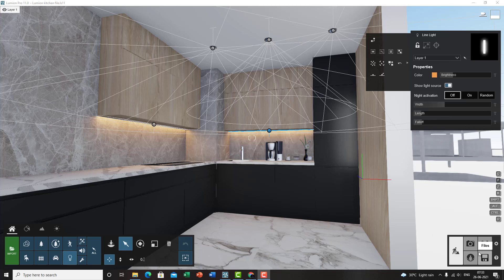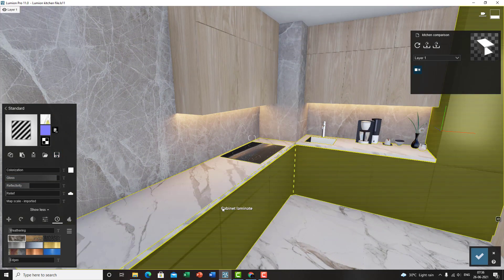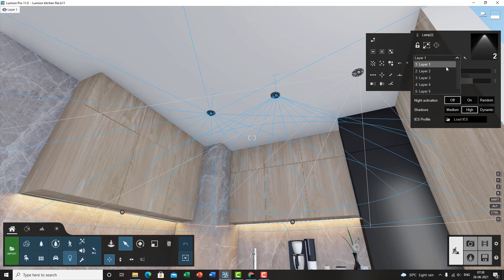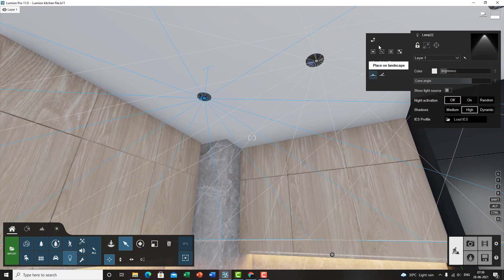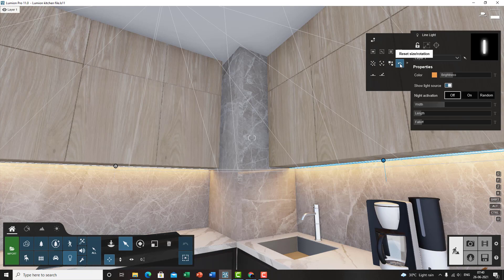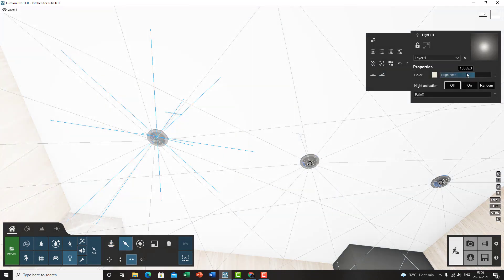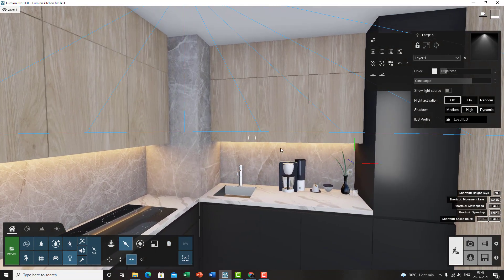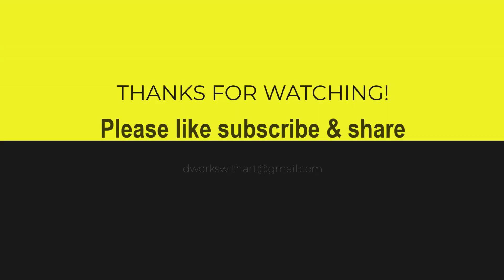Lumion Tutorial for Beginners|Part 3| Lighting and Advance Object settings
Lighting & other advanced settings explained for beginners.

Music & Song credits:
CEO Of The Year - intro B
By Jayman